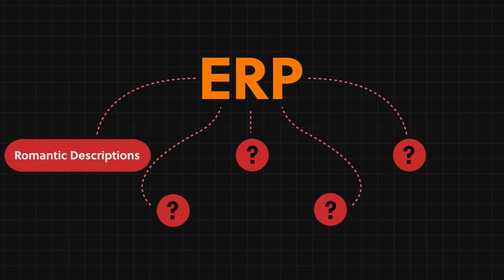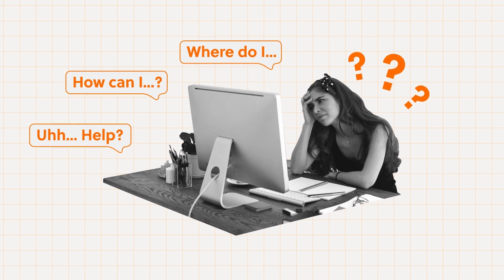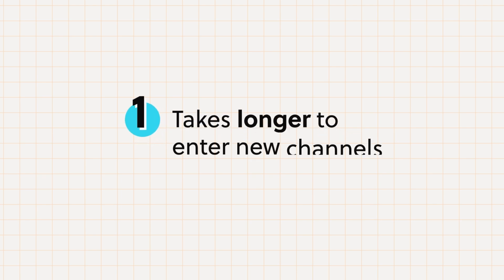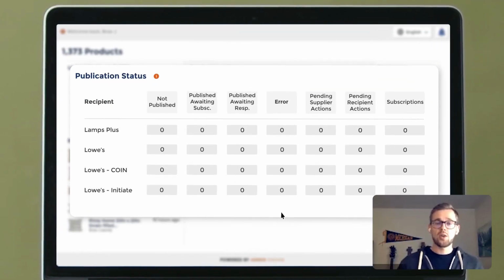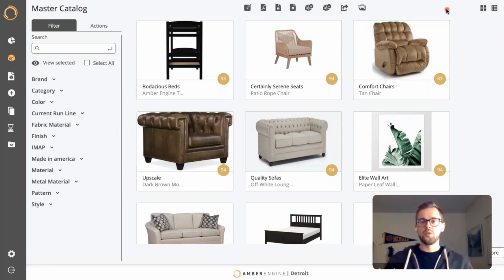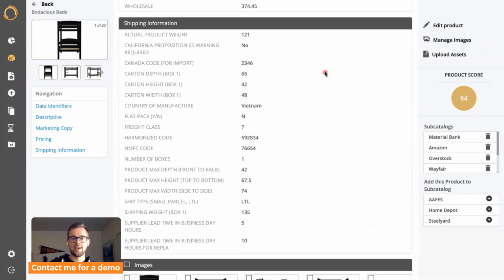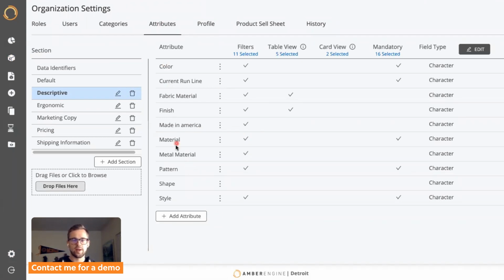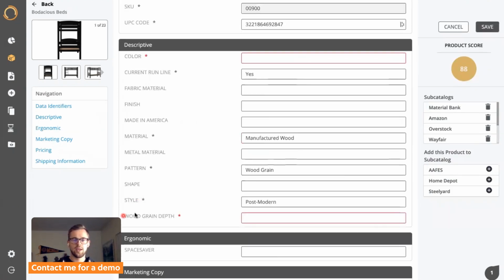Making Your Product Data More Flexible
Brands are constantly needing to provide more and more information about their products so that e-commerce marketplaces can better personalize their recommendations to the end consumer. Is your business able to handle these requirements in an agile way? Or is your team bogged down by multiple versions of product data floating around in spreadsheets with varying degrees of inaccuracy?

Learn how Amber Engine’s PIM empowers your team to save time and effort in managing your product data, ultimately letting them focus on higher-impact initiatives to drive business growth.